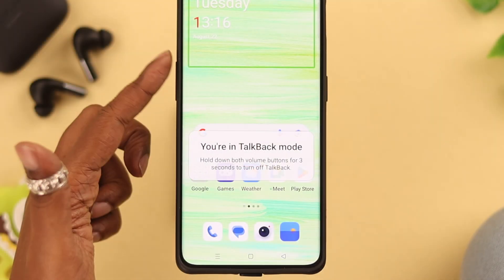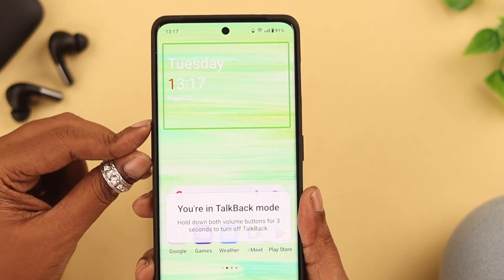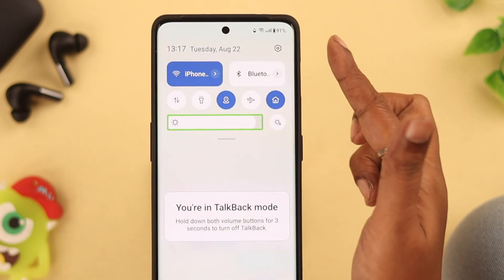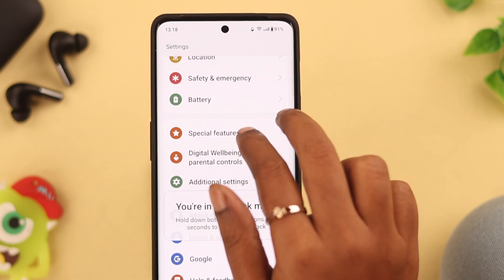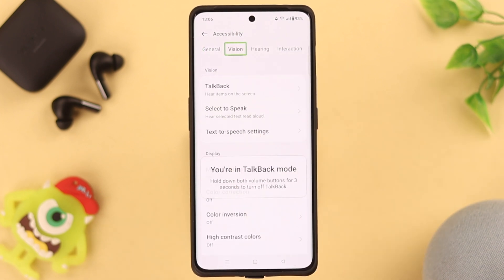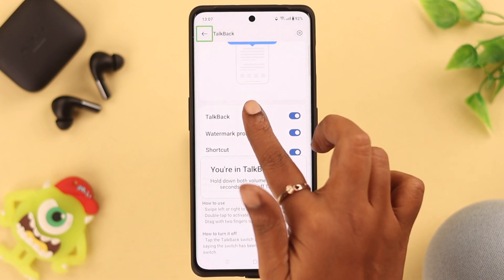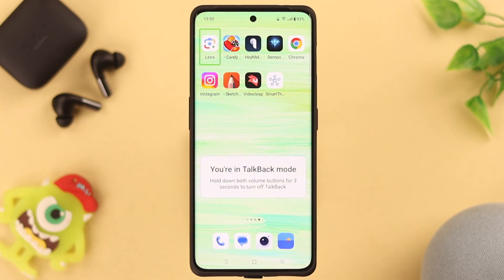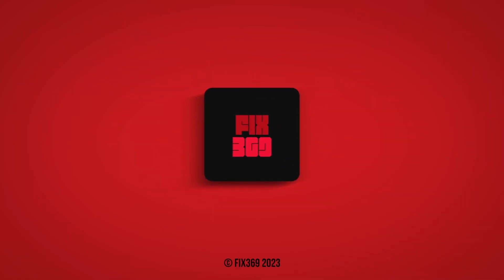How to Turn OFF TalkBack on a OnePlus! [Disable]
If you want to Disable TalkBack on your OnePlus phone you accidentally turn it on? Though the voiceover feature is quite useful for visually challenged users, it can be annoying for many. In this video, we will show you 2 easy ways to ‘Turn Off’ Talkback assistance on the OnePlus 11R 5G, 10 Pro 5G, 10T, 9 Pro, Nord CE 3, or any OnePlus Phone once and for all.

0:00 Disable TalkBack VoiceOver on OnePlus
0:13 1st Way: Volume Buttons
0:28 2nd Way: from Settings